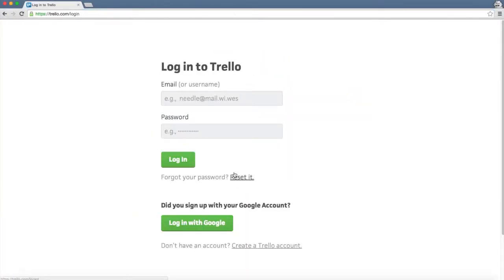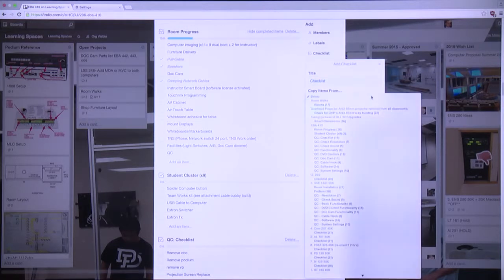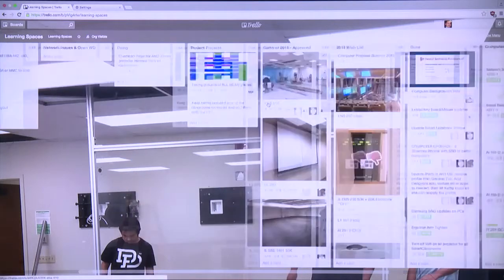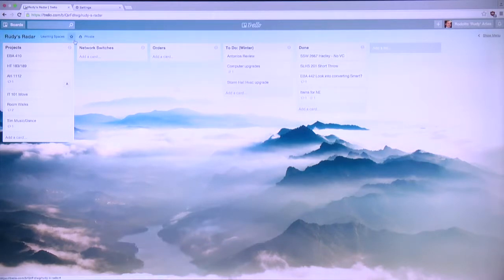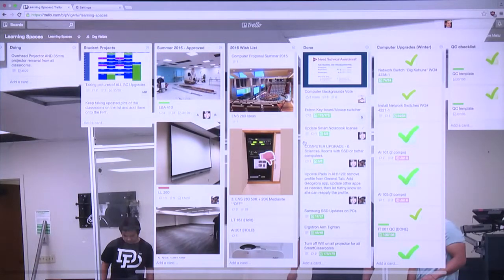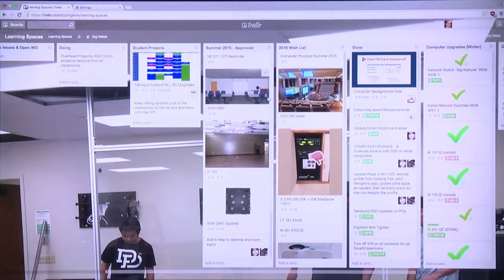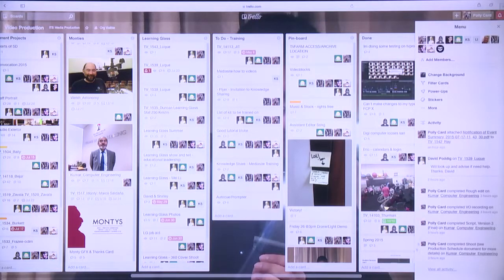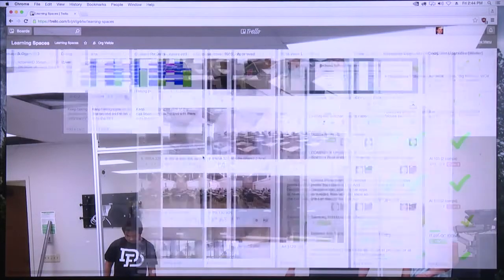Knowledge Share - Trello ft Rudy Arias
Rudy Arias gives an introduction to Trello for managing projects.